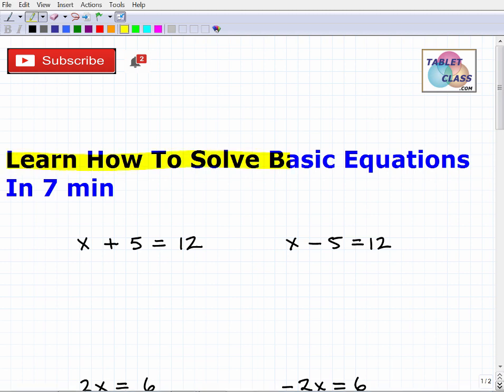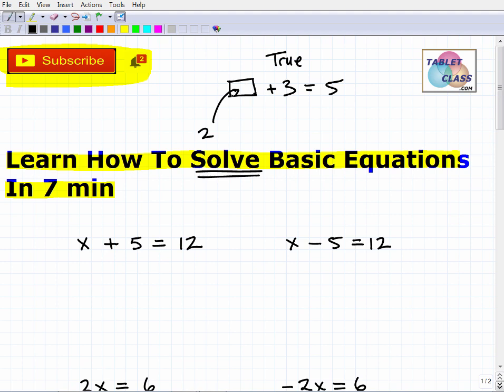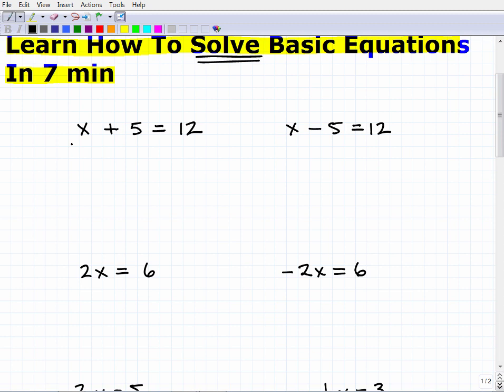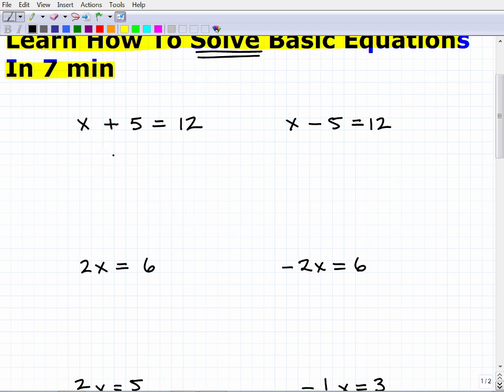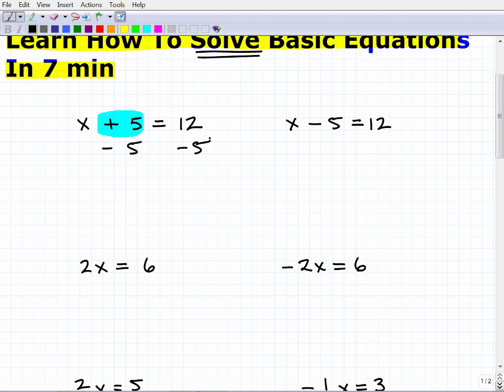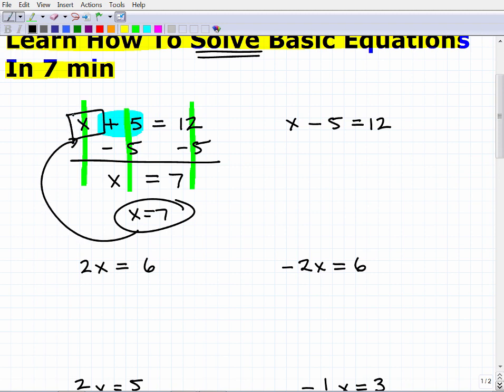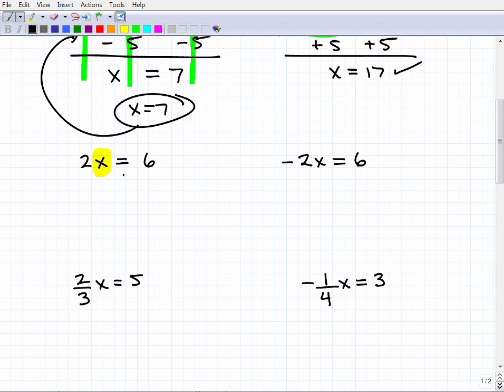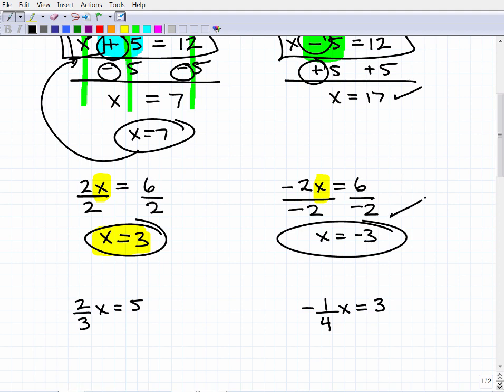Learn How To Solve Basic Equations! (Fast and Easy)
Learn how to solve basic equations.  You will need to solve many equations in math, especially in algebra.  As a student, if you struggle with math and need help learning math or algebra this video will explain the basics of solving equations. You have the potential to do great in math so never give up!